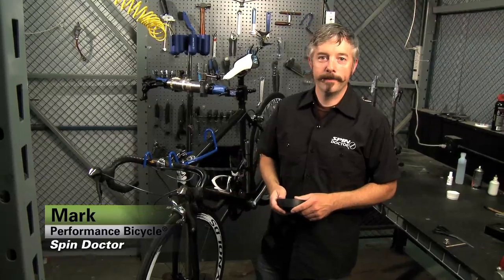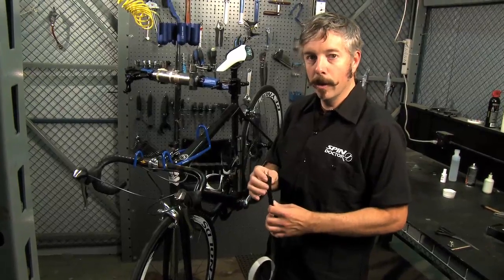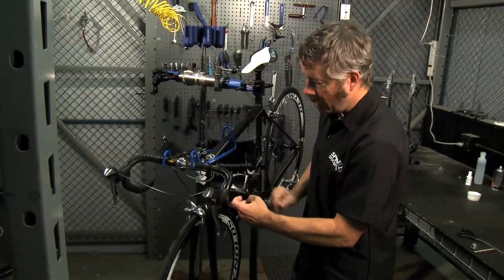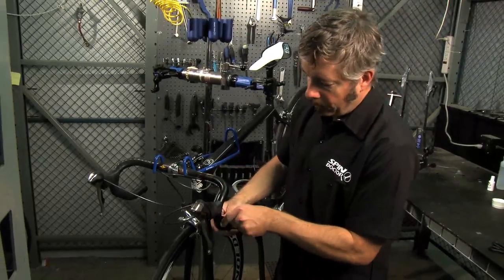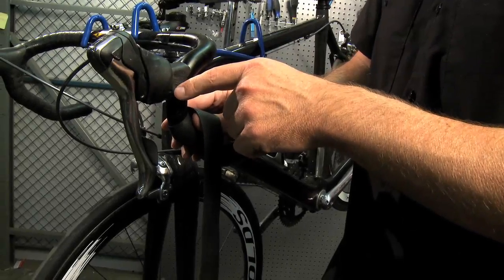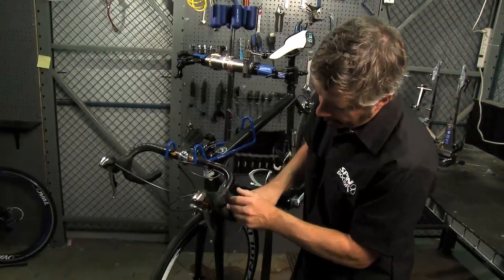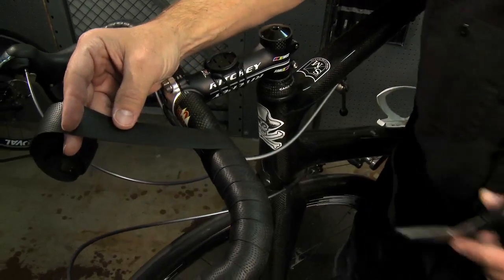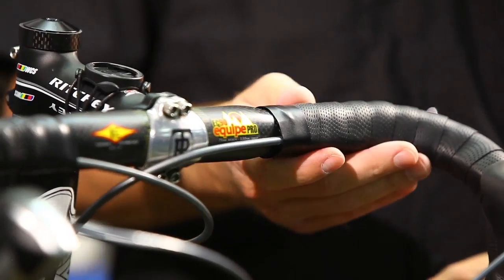How to Wrap Road Bike Handlebars from Performance Bicycle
Mark, from Performance Bicycle, demonstrates the proper way to wrap road bike handlebars with handlebar tape, using our Forté Grip-Tec Handlebar Tape

for all your cycling needs, great values, and good deals every day.